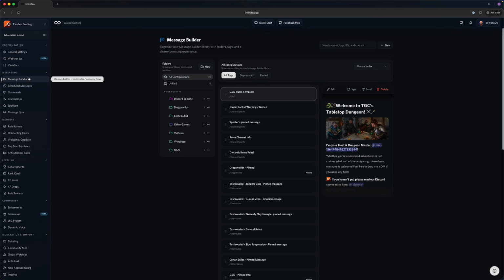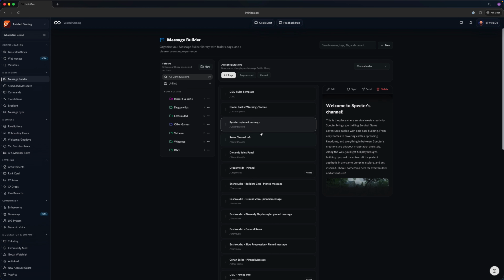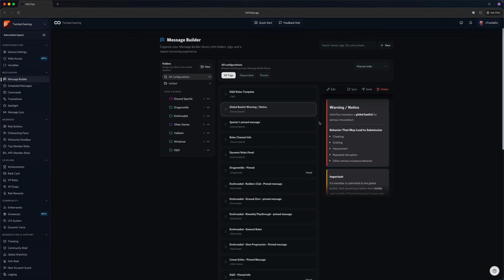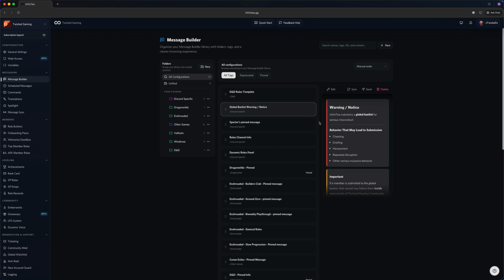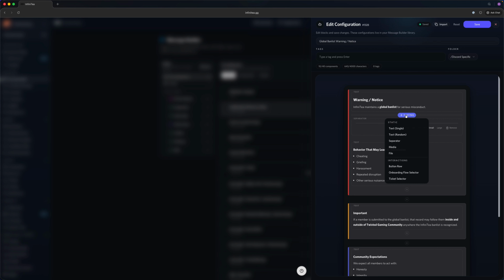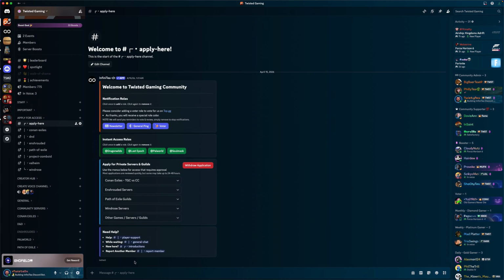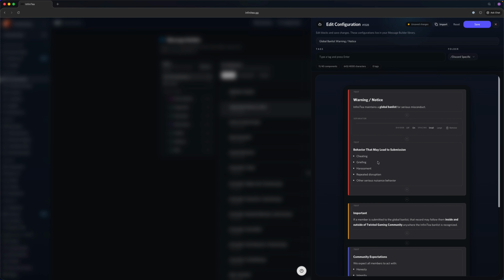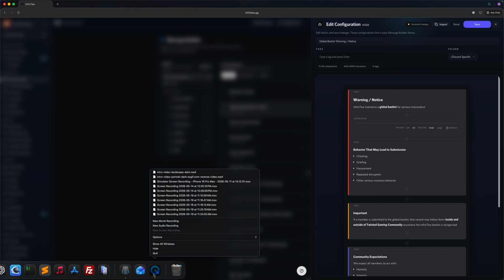InfiniTea Guide - Message Builder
In this InfiniTea help guide, we cover Message Builder and how it can be used to improve your Discord server’s setup, automation, and community experience.

InfiniTea is an all-in-one Discord community management bot with a powerful web dashboard. It brings together onboarding, moderation, leveling, ticketing, logging, message building, translations, giveaways, temporary voice channels, cross-server communication, and more into one connected platform.

Use this video to learn where the feature is located, how to configure it, and how it fits into your broader server management workflow.

This video is part of the InfiniTea Help Guide playlist. Watch the full playlist to learn how to configure every major InfiniTea feature for your Discord community.